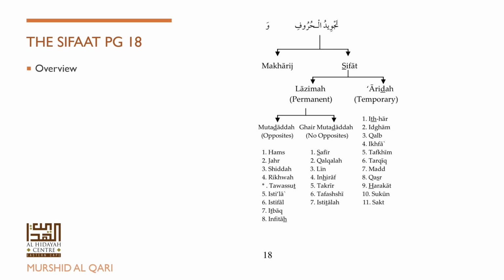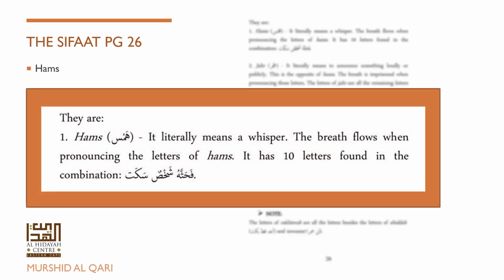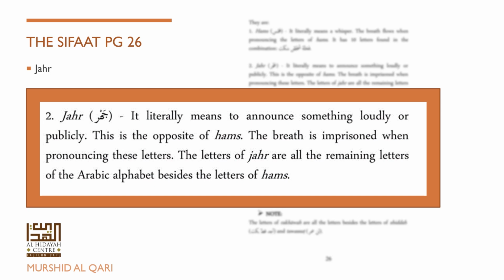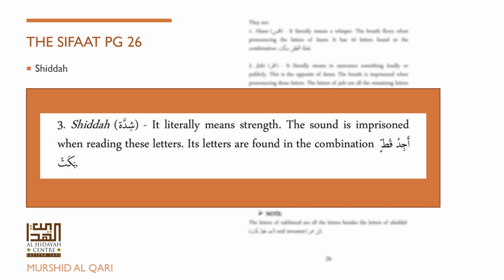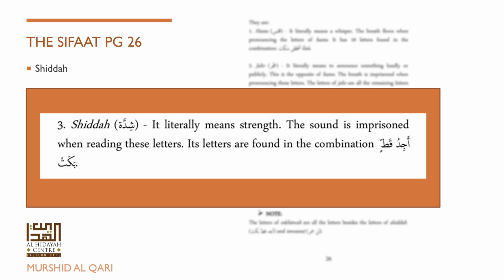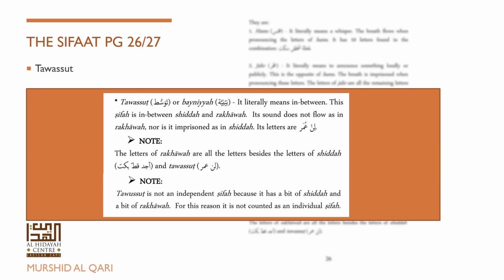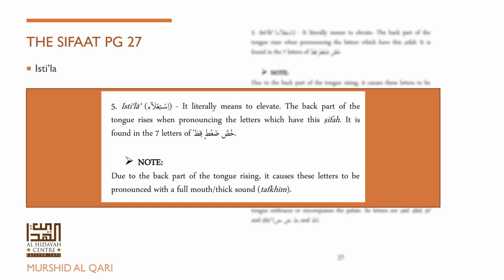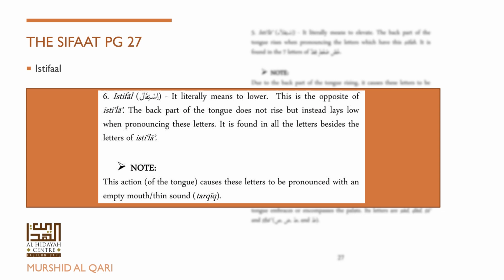Murshid Al Qari Lesson 10 Sifaat 1